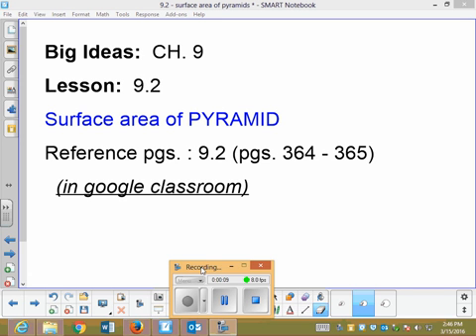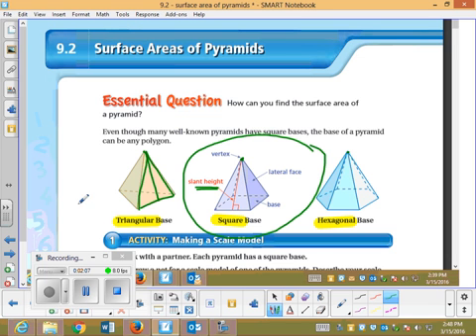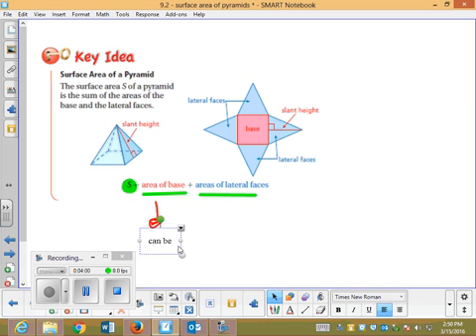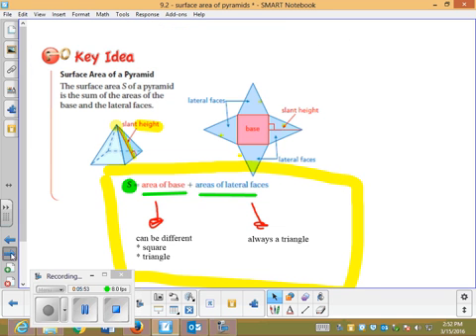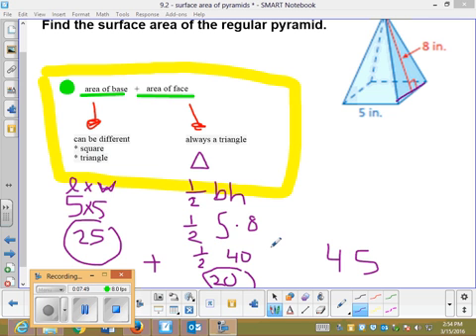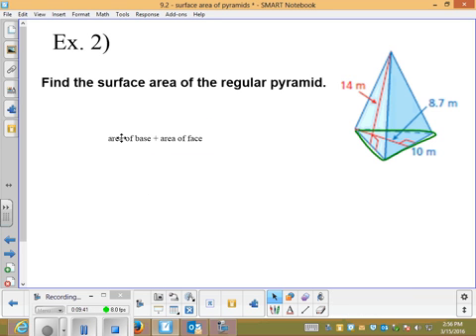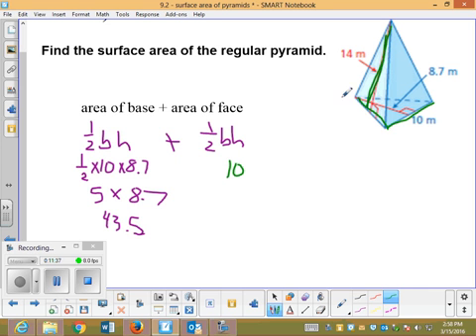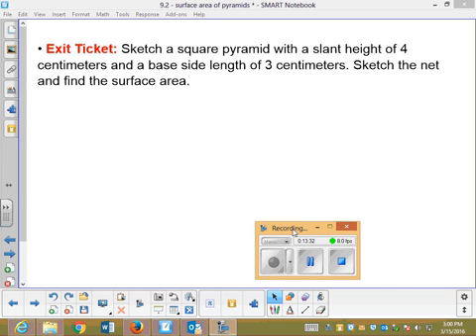9 2 surface area of pyramids